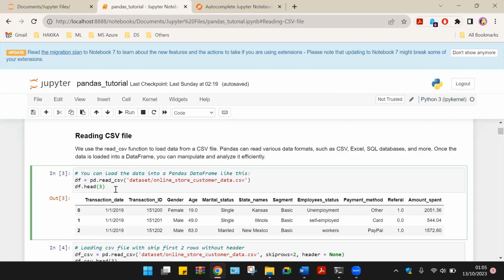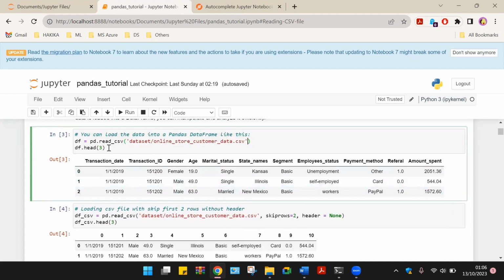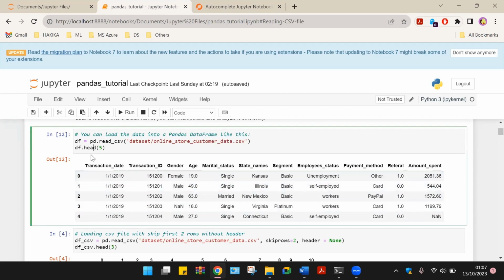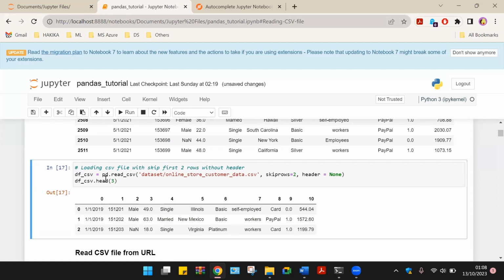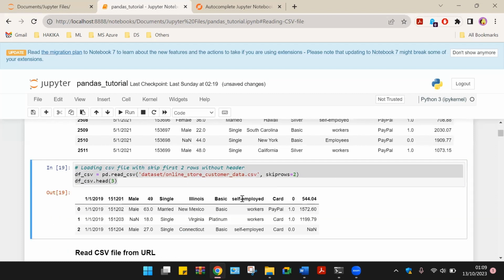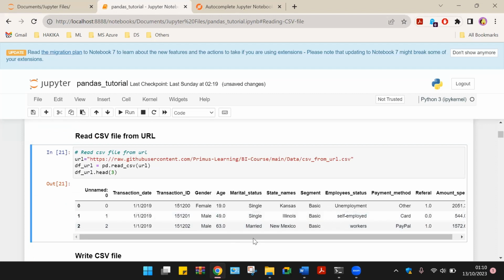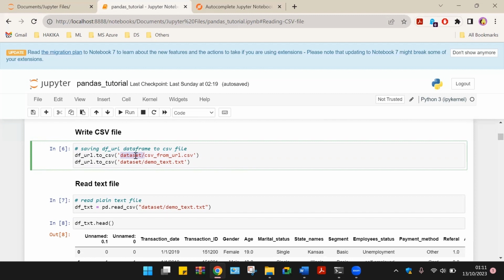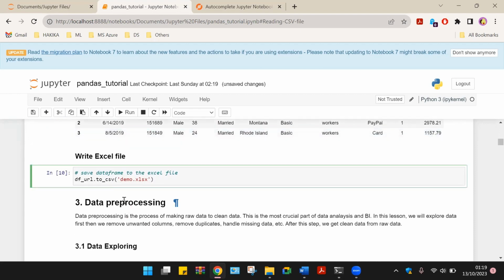27 Reading Data Files